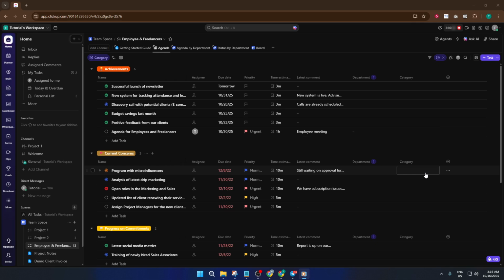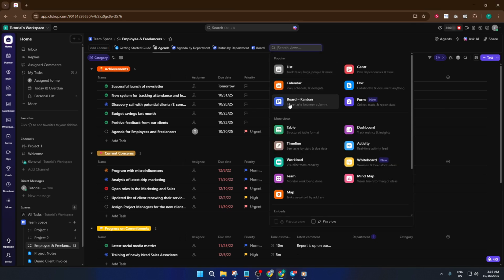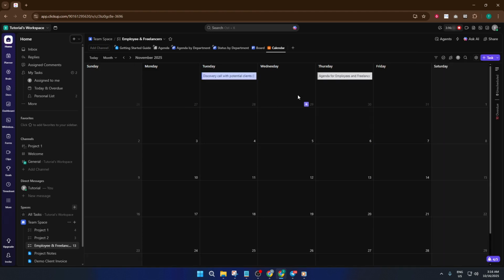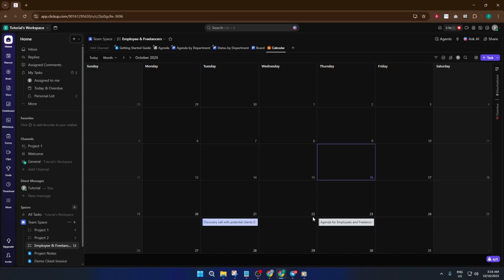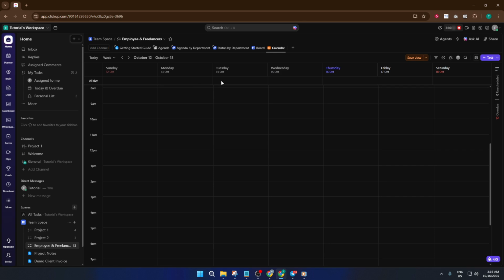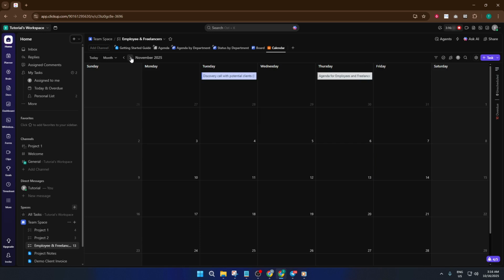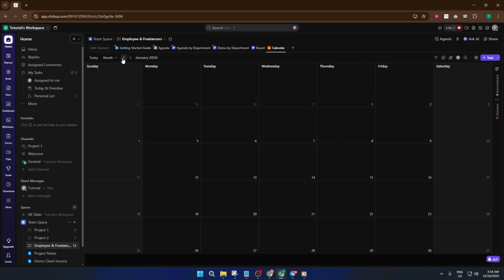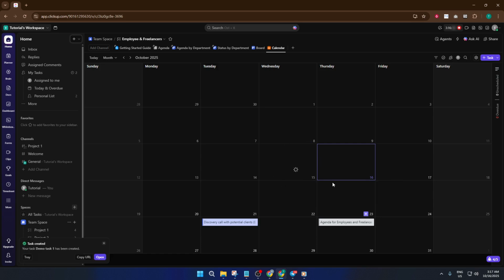How To Use Calendar View In ClickUp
Try Clickup here for FREE Learn how to master the Calendar View in ClickUp! This comprehensive ClickUp Calendar tutorial is perfect for beginners looking to organize tasks and projects using time-based scheduling. In this step-by-step guide, we'll cover how to access and set up Calendar View (00:45), customize filters and grouping (03:10), create and edit tasks directly from the calendar (05:20), sync with external calendars like Google Calendar (07:40), and important tips for managing deadlines across multiple platforms (09:15). Whether you're using ClickUp on Desktop, Web, or Mobile, this video demonstrates key features to boost your productivity.

Supported Platforms: ClickUp Desktop, Web, Mobile apps.